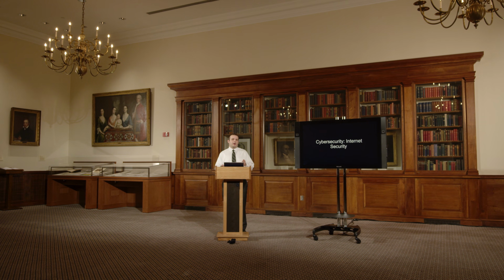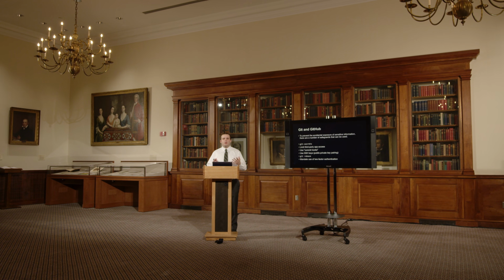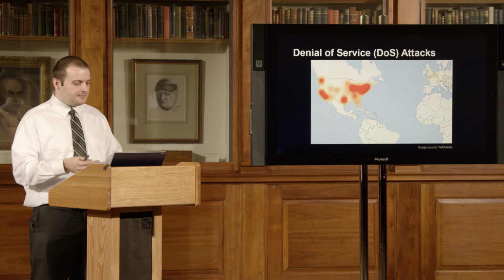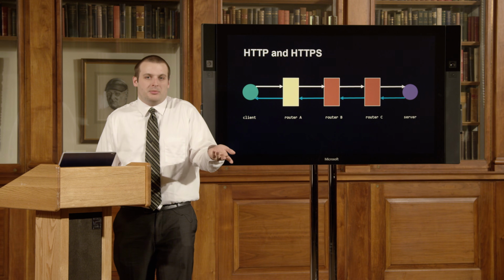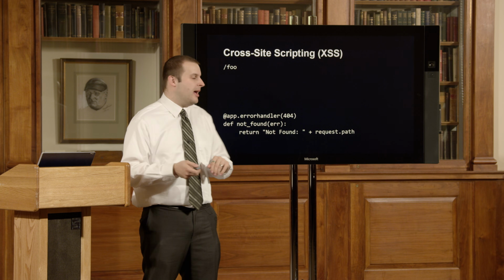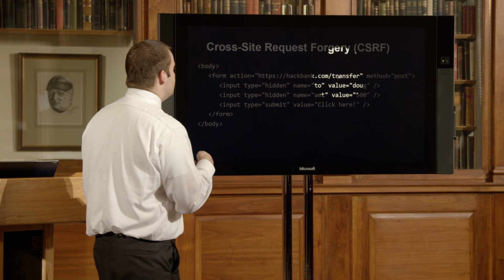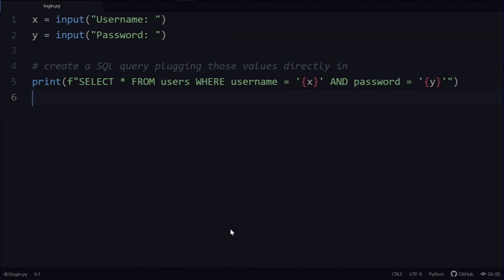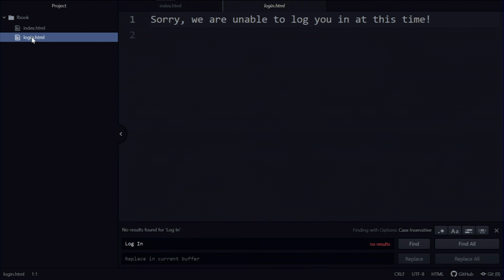Cybersecurity, continued - CS50 for Lawyers 2019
00:00:00 - Introduction
00:00:15 - Git and GitHub
00:13:09 - Two-Factor Authentication (2FA)
00:17:19 - Denial of Service (DoS) Attacks
00:17:59 - Making Cyberspace Safe for Democracy
00:24:37 - Denial of Service (DoS) Attacks (continued)
00:27:22  - Computer Fraud and Abuse Act
00:28:49 - Stopping Denial of Service (DoS) Attacks
00:34:34 - HTTP and HTTPS
00:39:40 - SSL/TLS
00:47:54 - Cross-Site Scripting (XSS)
00:59:28 - Cross-Site Request Forgery (CSRF)
01:05:06 - Cross-Site Attacks: Summary
01:05:35 - Databases
01:11:19 - SQL Injection
01:23:17 - Phishing

This course is a variant of Harvard University's introduction to computer science, CS50, designed especially for lawyers (and law students). Whereas CS50 itself takes a bottom-up approach, emphasizing mastery of low-level concepts and implementation details thereof, this course takes a top-down approach, emphasizing mastery of high-level concepts and design decisions related thereto. Ultimately, it equips students with a deeper understanding of the legal implications of technological decisions made by clients.

Through a mix of technical instruction and discussion of case studies, this course empowers students to be informed contributors to technology-driven conversations. In addition, it prepares students to formulate technology-informed legal arguments and opinions. Along the way, it equips students with hands-on experience with Python and SQL, languages via which they can mine data for answers themselves.

Topics include algorithms, cloud computing, databases, networking, privacy, programming, scalability, security, and more, with a particular emphasis on understanding how the work developers do and the technological solutions they employ may impact clients. Students emerge from this course with first-hand appreciation of how it all works and all the more confident in the factors that should guide their decision-making.

CS50 SHOP

LICENSE